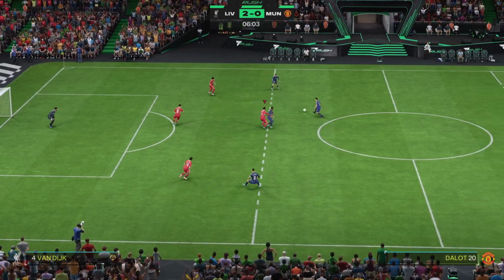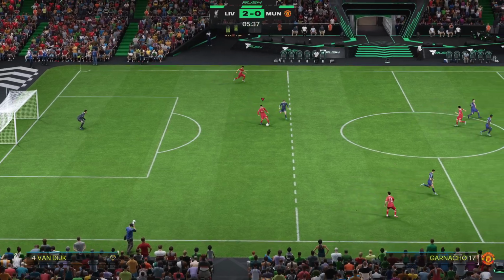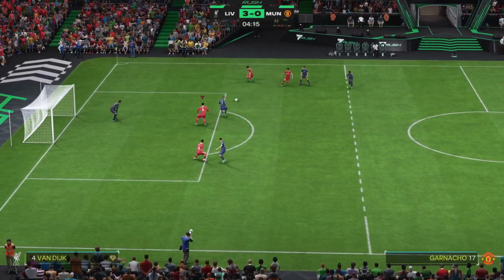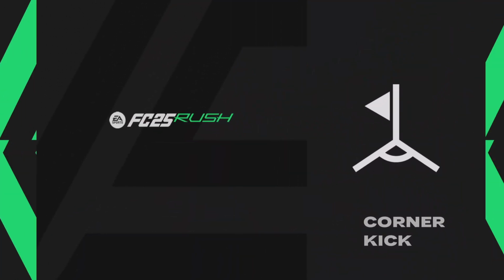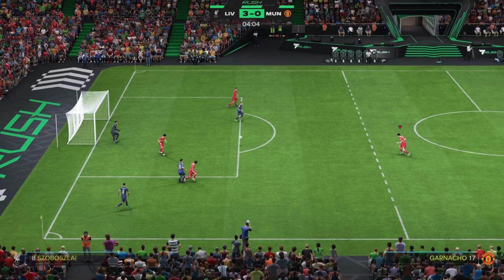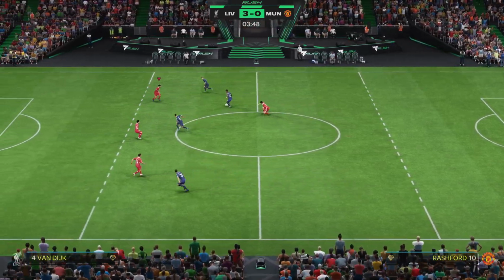EAFC 25 RUSH Gameplay - Liverpool vs Man United | PS5 1080p HD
EAFC 25 Rush new gamemode gameplay